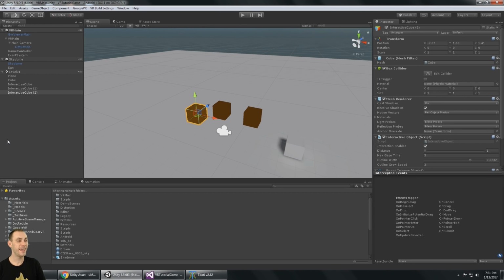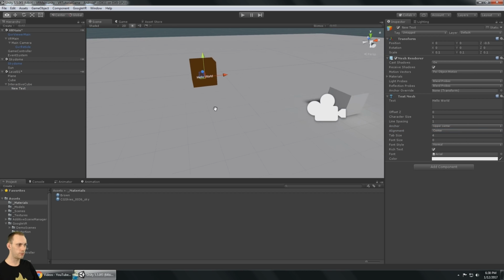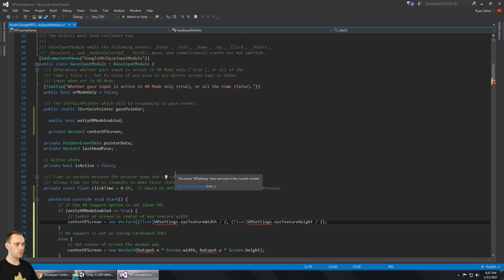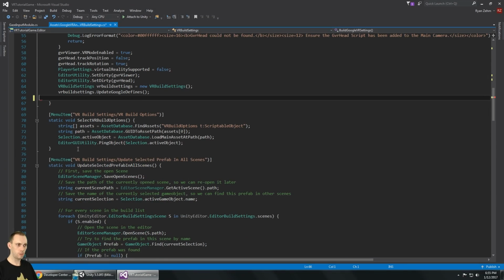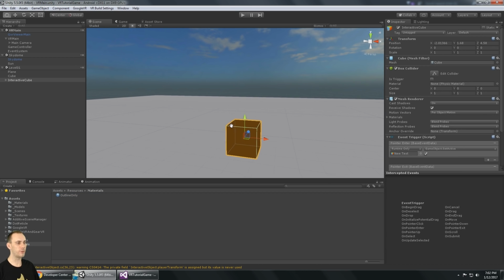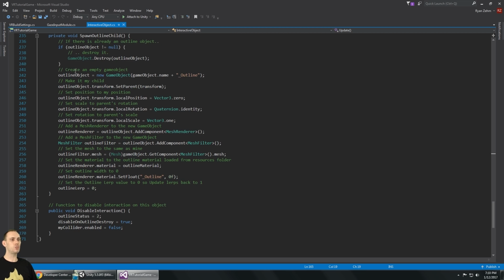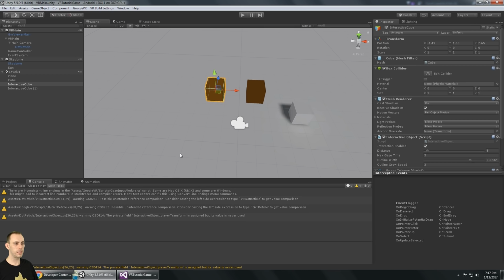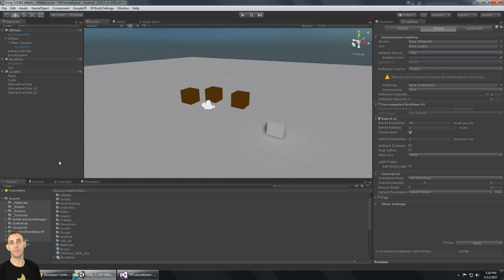Making a VR Game Day 4: Object Interaction, Building for both GearVR & GoogleVR